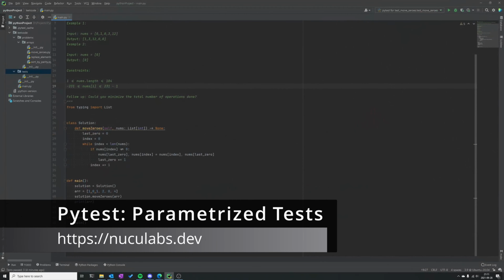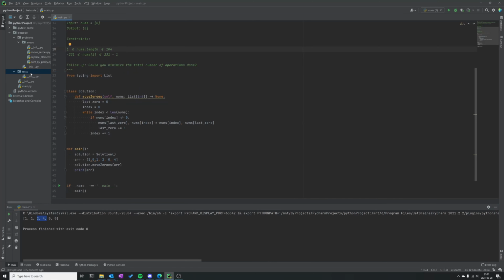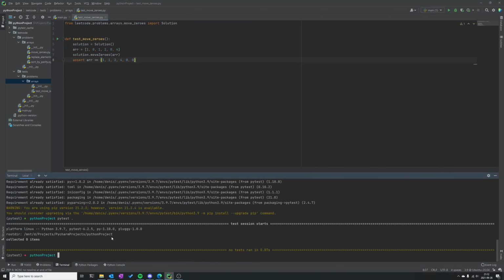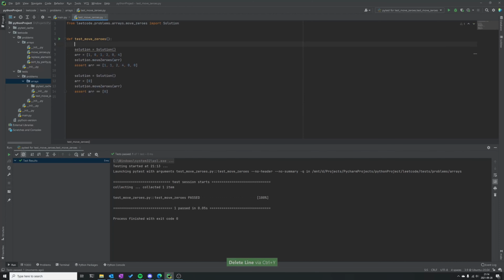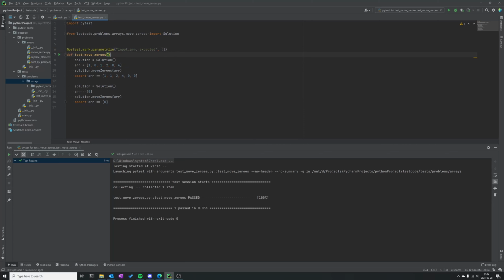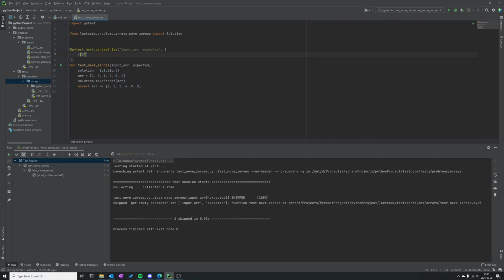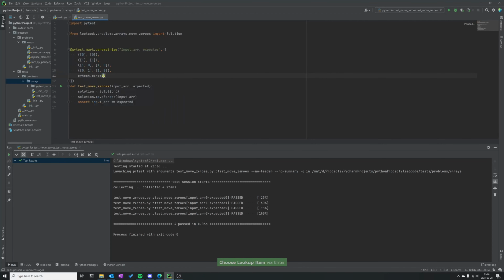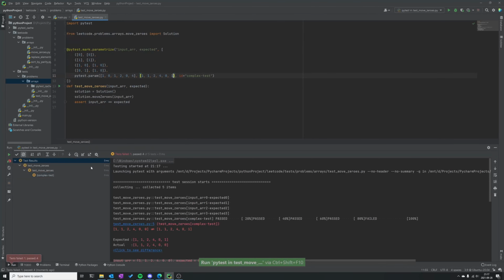How to write parametrized tests in Python with pytest